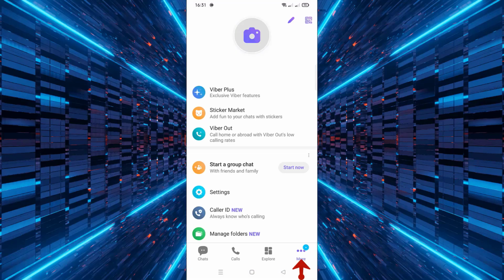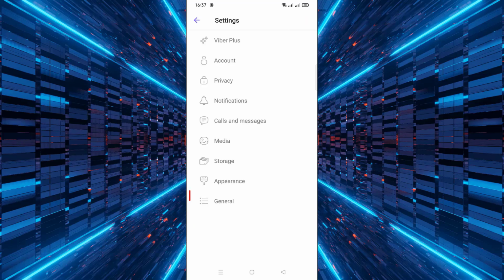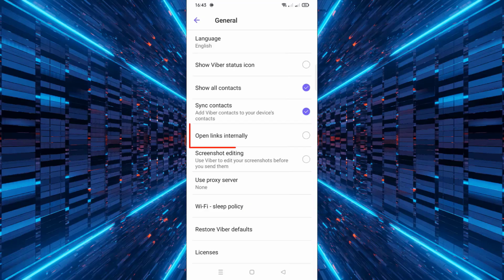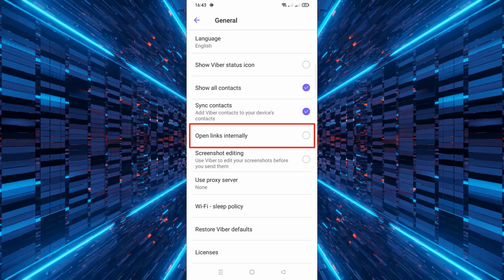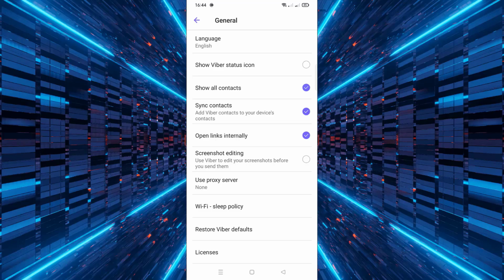How to Enable Open Links Internally in Viber App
Learn how to enable open links internally in the Viber app to improve your messaging experience. 🔗

Opening links inside Viber keeps you in the app without switching to an external browser. 🌐

This Viber setting helps you browse faster and more conveniently on your phone. ⚡

If you want to make the most of Viber features and optimize your app usage, this video is for you. 📱